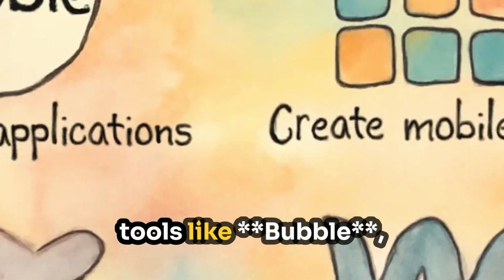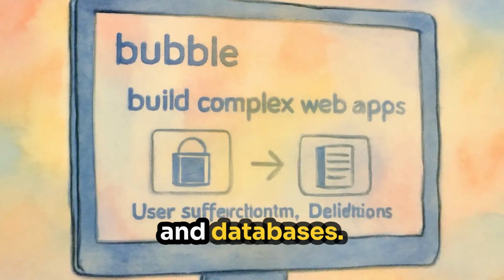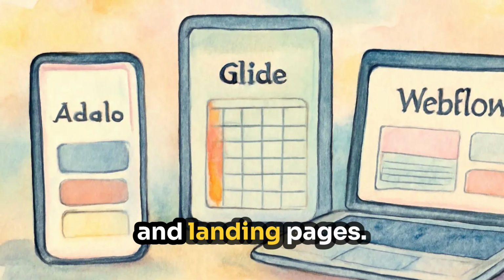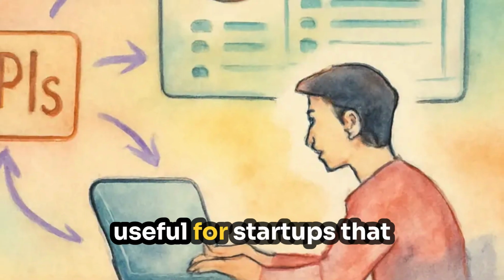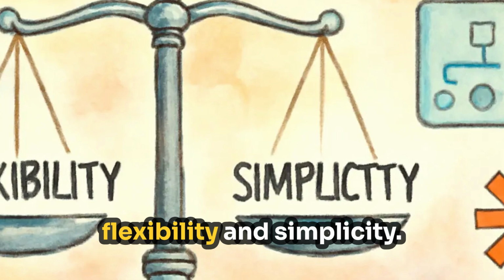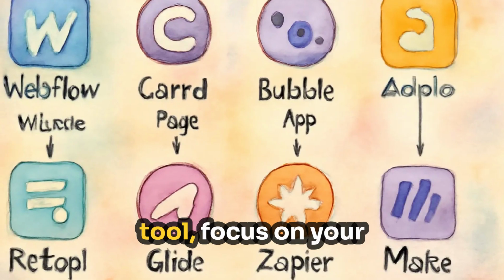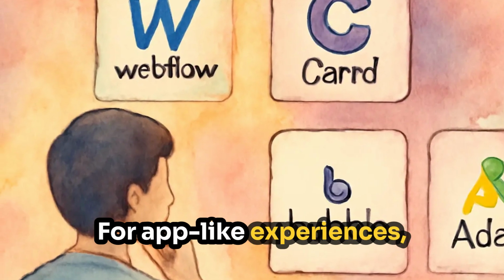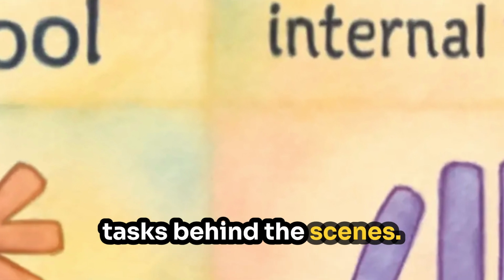Lecture 24 : Building No Code Low Code MVPs | MVP Masterclass